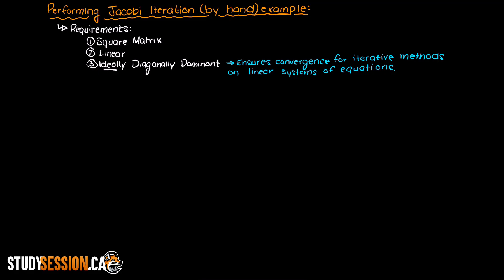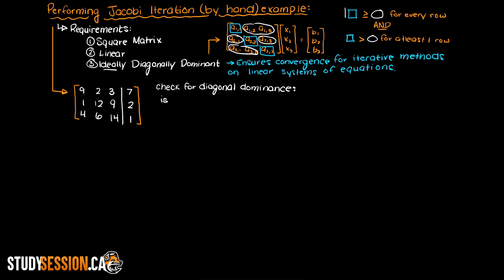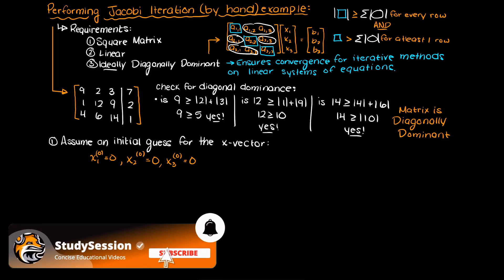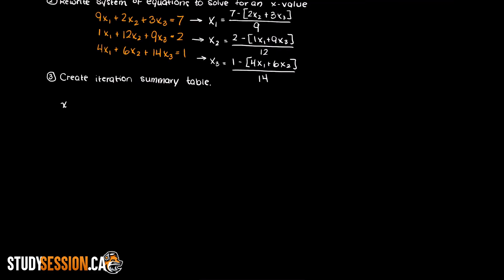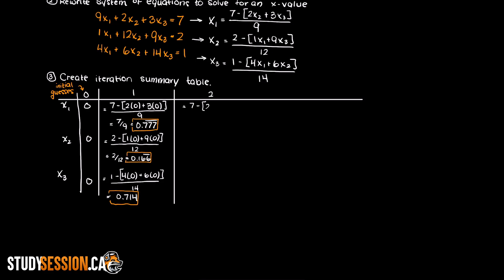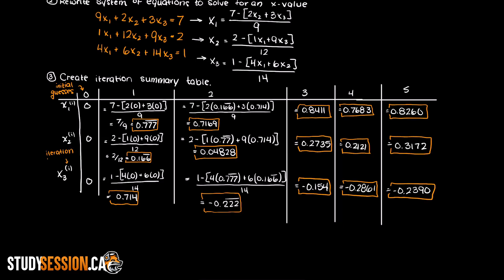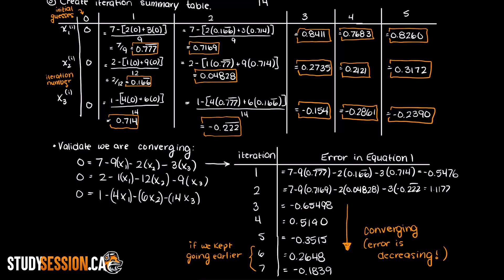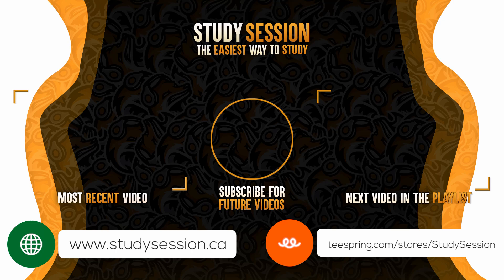Jacobi Iteration Method Example | Numerical Methods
Here is a Jacobi iteration method example solved by hand. Jacobi Iteration is an iterative numerical method that can be used to easily solve non-singular linear matrices. In the next video, I will solve some an example in excel using the Jacobi Iteration Method.

This timeline is meant to help you better understand how to solve a system of linear equations using the Jacobi iteration method:
0:00 Introduction.
0:18 Requirements for Jacobi Iteration Method.
0:25 Diagonal dominance in iterative numerical methods.
0:56 Checking for diagonal dominance.
1:32 Jacobi Iteration Method Example.
3:36 Validating Jacobi Iteration Method Results.
4:31 Outro